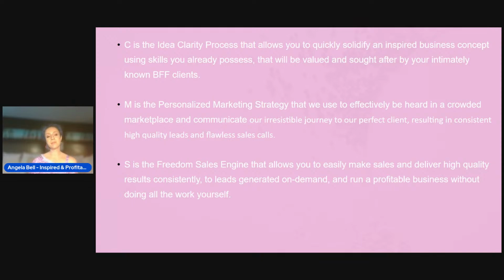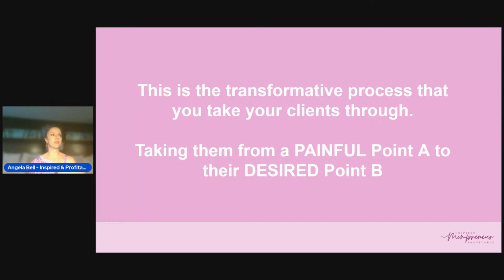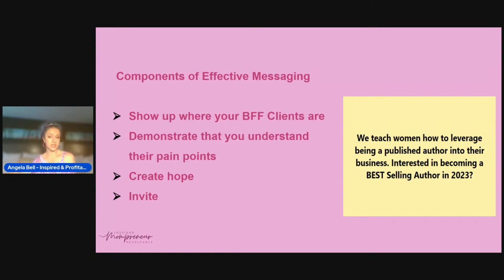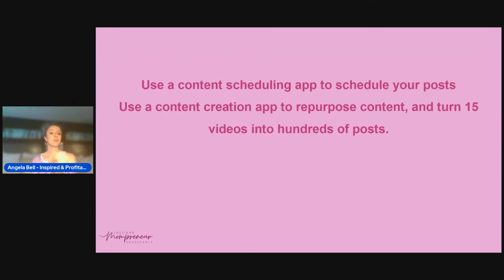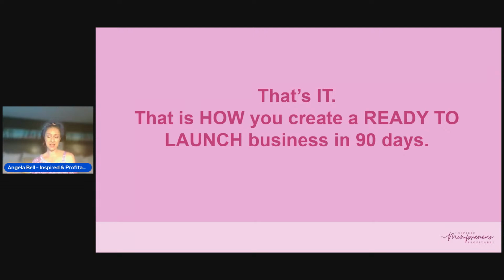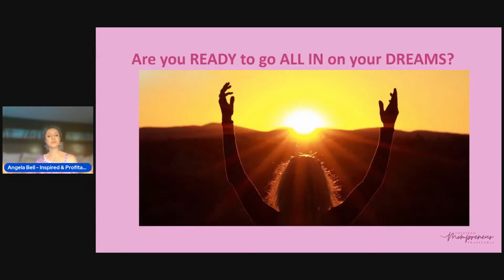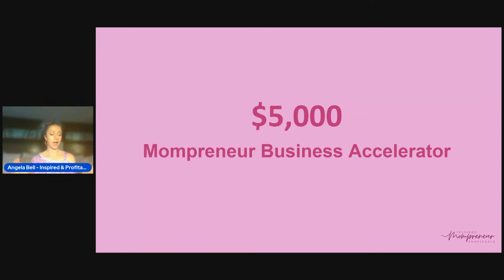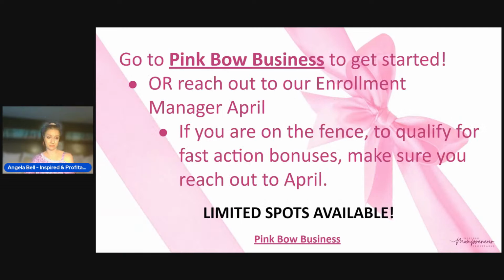Mompreneur Business Launch Challenge Day 5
How to put it all together and create your ready to launch business.